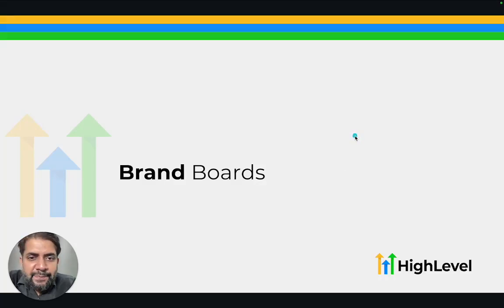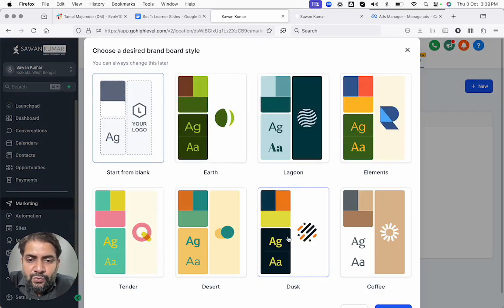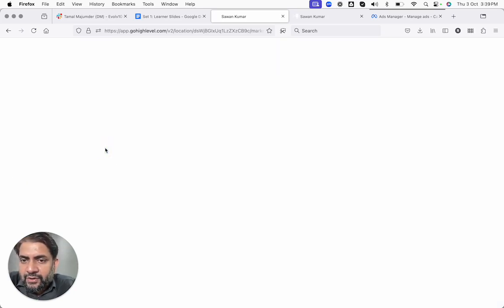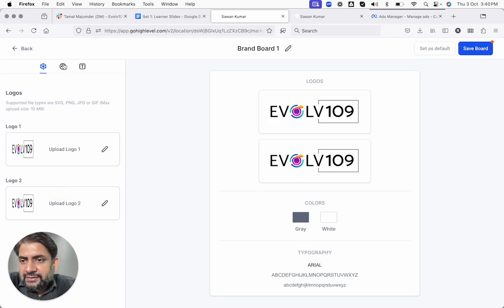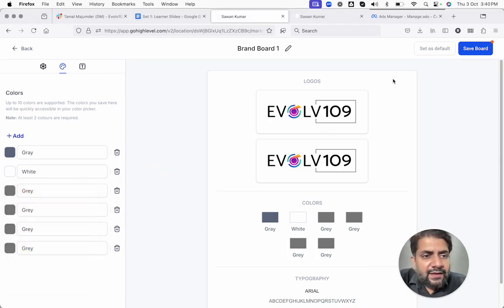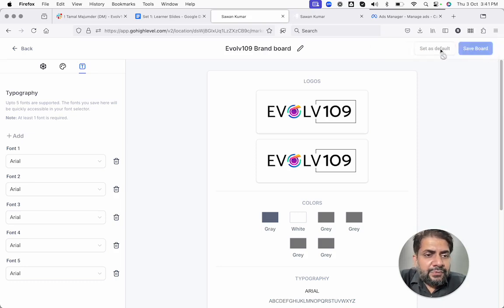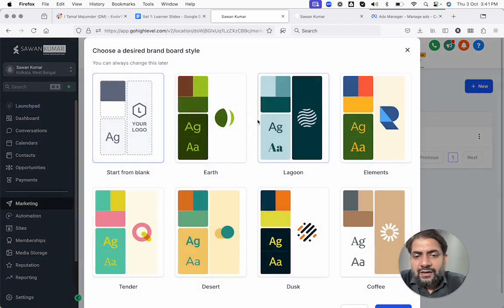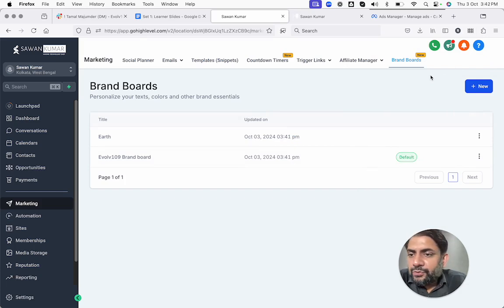Brand Boards in GoHighLevel | How to Create & Use Them Like a Pro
Learn how to create and use Brand Boards in GoHighLevel to keep branding consistent across funnels, websites, and emails. Step-by-step guide for users and agencies. In this video, Sawan Kumar walks you through exactly how to automate their entire business using GoHighLevel CRM and marketing funnels.

⏱️ Timestamps:
00:00 Introduction
0:29 Getting Started
0:59 Brand Setup
1:29 Boards Walkthrough
1:59 Tips & Best Practices
2:34 Key Takeaways & Next Steps

📚 Books by Sawan Kumar: